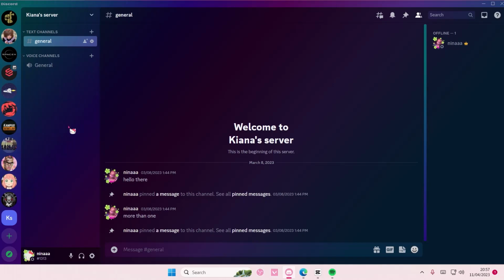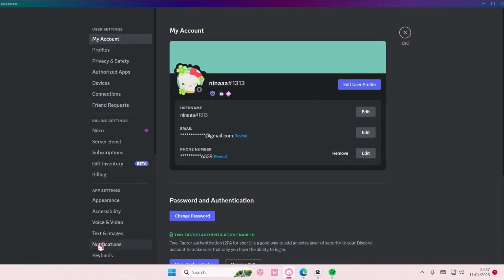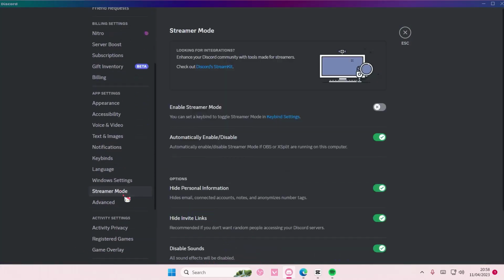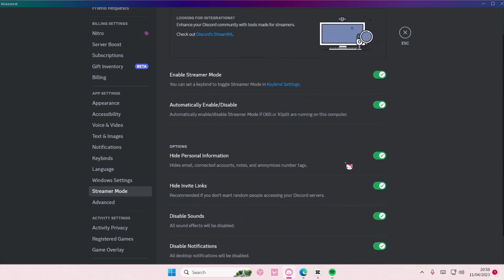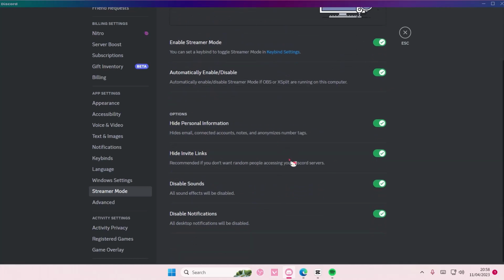[STRUGGLING TO KEEP YOUR DISCORD PRIVATE WHILE STREAMING?]: How to Enable Streamer Mode for Privacy!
Want to enable streamer mode on Discord? Here's how you can do that.